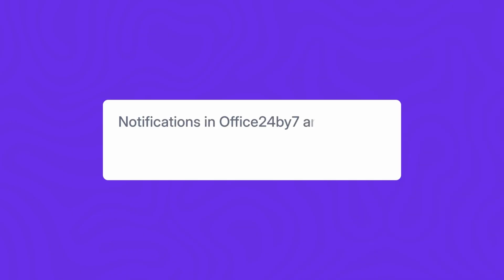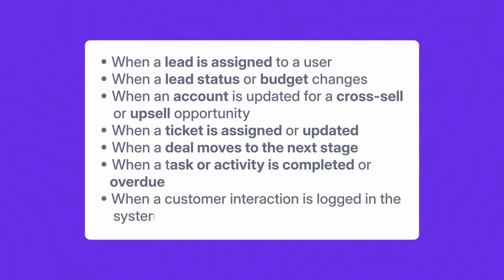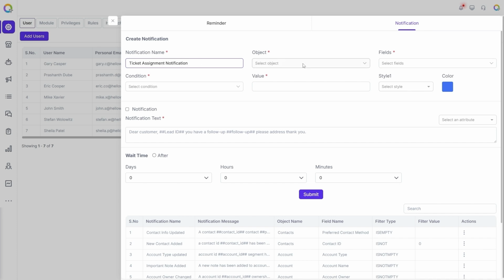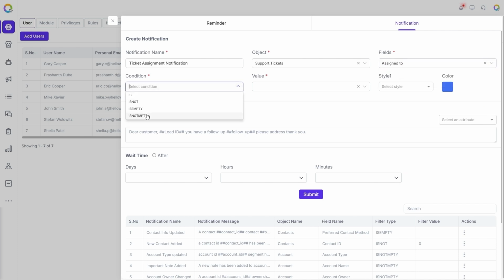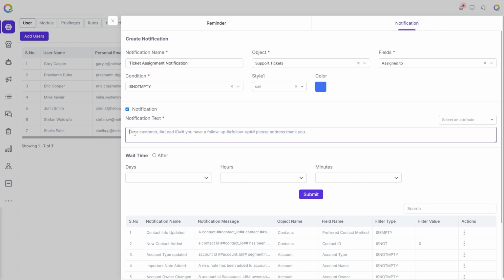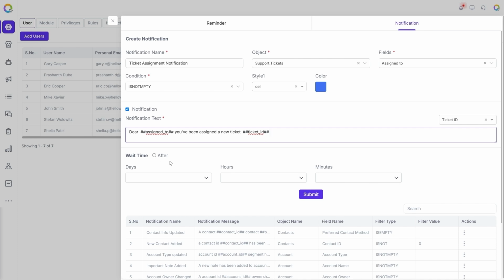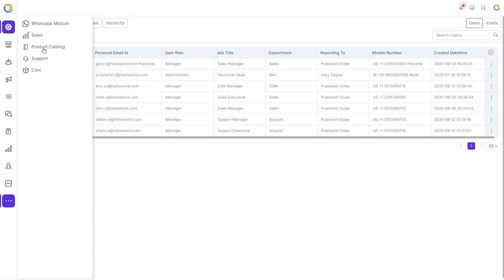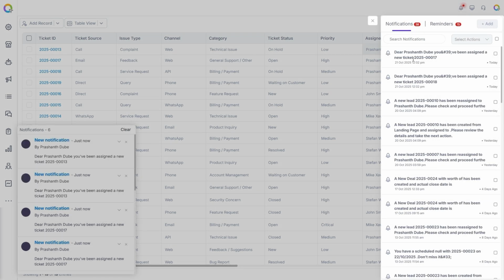Notifications | Configure Alerts & Stay Updated | Admin Tutorial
Stay informed and act faster with Notifications in Office24by7.
In this tutorial, learn how to create, configure, and manage Notifications so your team receives timely alerts for important CRM events, from ticket assignment and lead status changes to deal movements and completed tasks. Notifications help ensure nothing is missed and everyone stays aligned.

In this video, you’ll learn:
- What Notifications are and when they trigger (leads, tickets, deals, tasks, etc.)
- How to access the Alerts icon and open the Notifications tab
- Creating a new notification step-by-step (naming, selecting object, choosing field)
- Setting trigger conditions (example: Assigned User Is Not Empty)
- Choosing visual styles, Cell, Row, or Text, and selecting colors
- Crafting personalized notification text using dynamic attributes (Ticket ID, Assigned User, Customer Name)
- Configuring Wait Time (trigger before/after in Days/Hours/Minutes)
- Submitting and managing all created notifications in the table view
- Testing notifications by assigning a record and verifying the alert
- Viewing, marking (Read/Unread), and deleting notifications via the Alerts panel

With Notifications configured, admins can ensure users are alerted to high-priority events and follow up faster, improving response time and team coordination.

Timestamps:
 00:00 Introduction
 00:12 What are Notifications
 00:46 Create and Accessing Notifications
 00:58 Creating a Notification
 01:41 Applying Visual Style
 01:53 Enabling Notification checkbox
 02:24 Setting Wait Time
 02:55 Assign a Ticket and confirm the notification triggers
 03:13 Viewing missed or past notifications
 03:34 Conclusion & next steps